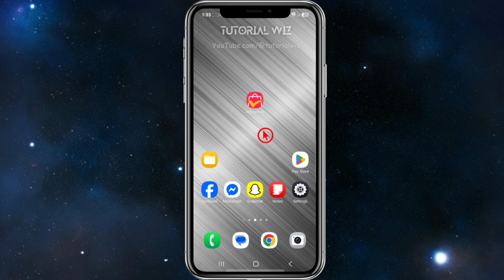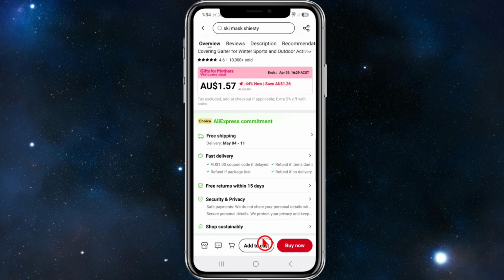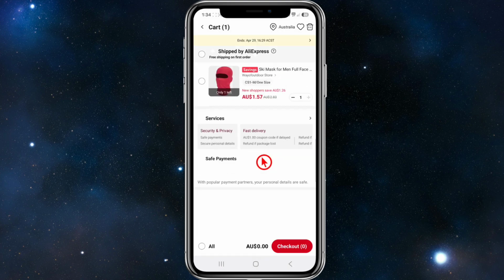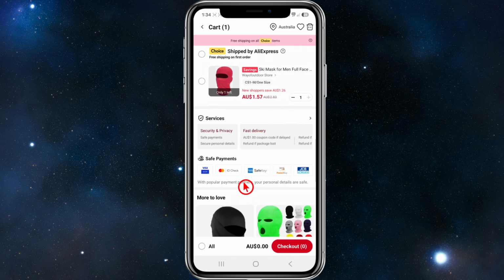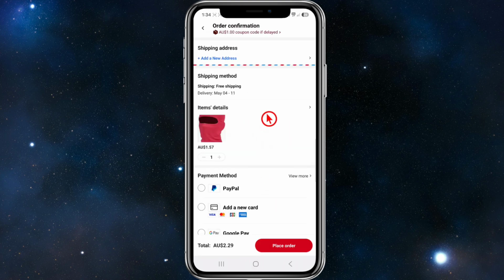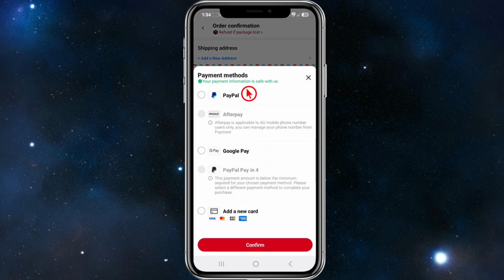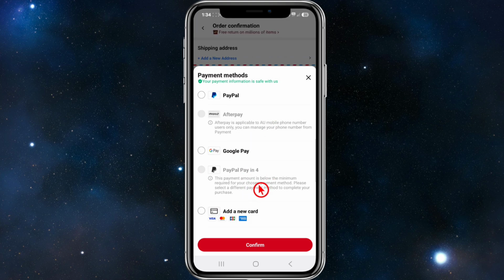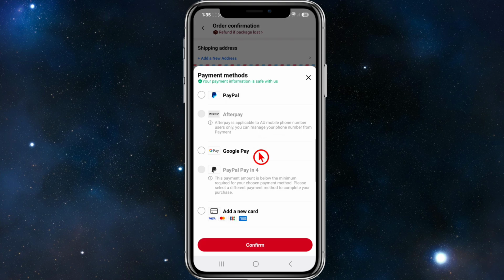Can You Use Cash On Delivery On AliExpress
Learn whether AliExpress accepts cash on delivery (COD) payments and which countries offer this option. You'll discover alternative payment methods if COD isn't available in your region. The video covers how to check available payment options during checkout. We'll also explain the pros and cons of using cash on delivery for international orders.